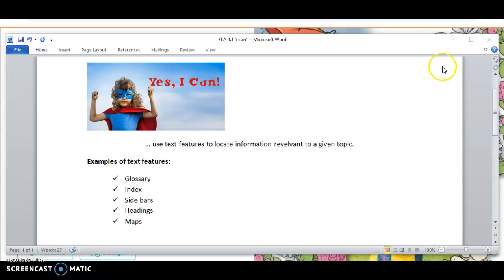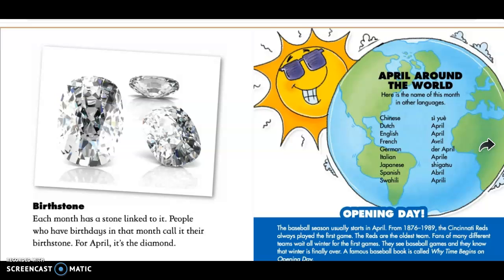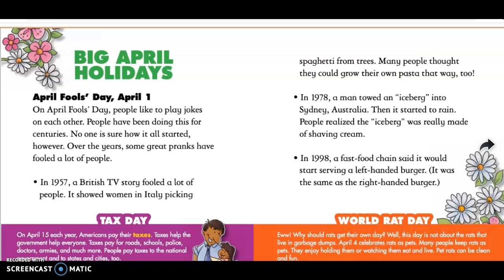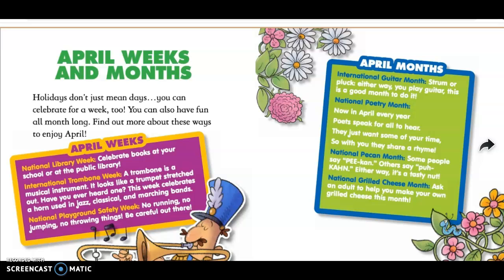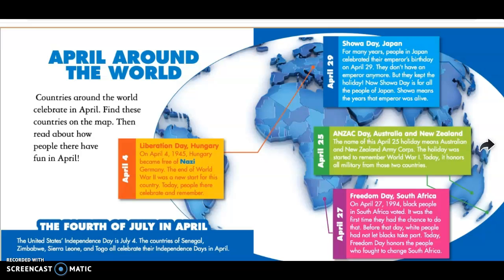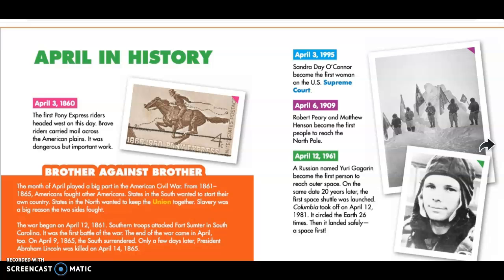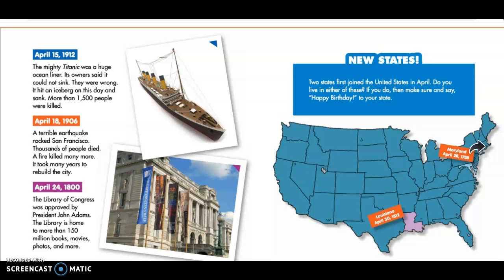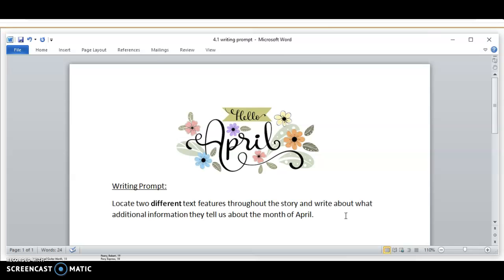3rd Grade ELA 4/1/2020